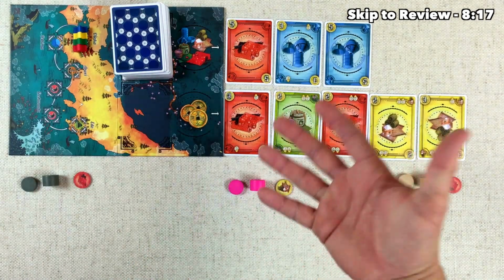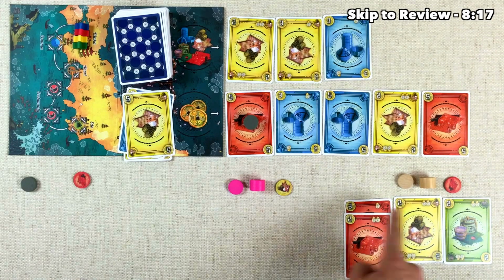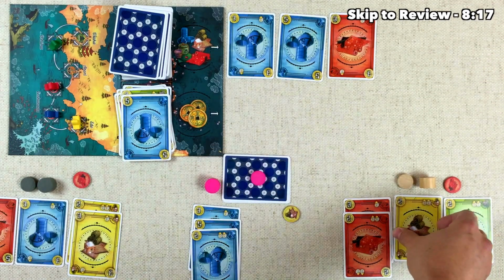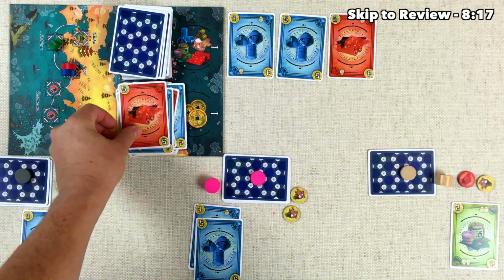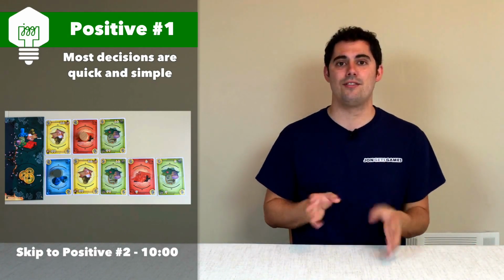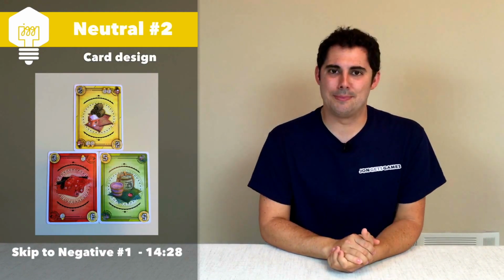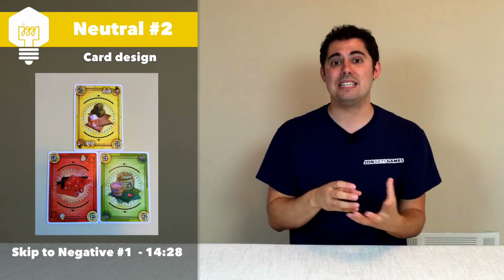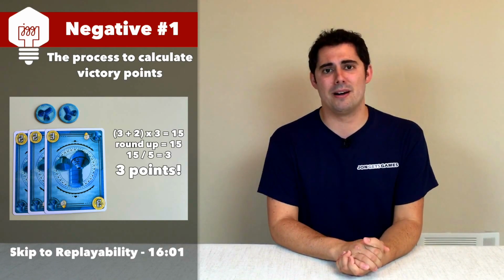Traders of Osaka Review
Welcome to JonGetsGames! Here is my Traders of Osaka board game review.
Look below to skip to each section of the video:

Positive Review Points  8:17
Neutral Review Points 11:40
Negative Review Points  14:28
Replayability 16:01
Player Count 17:08
Conclusion: 18:14